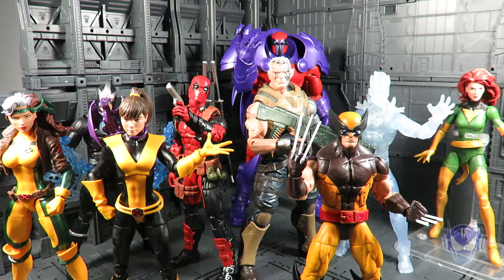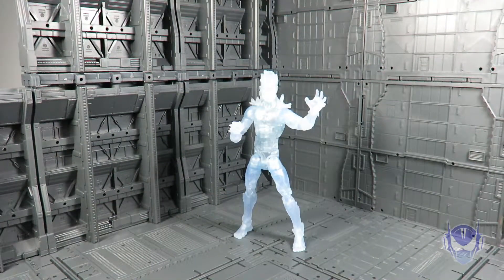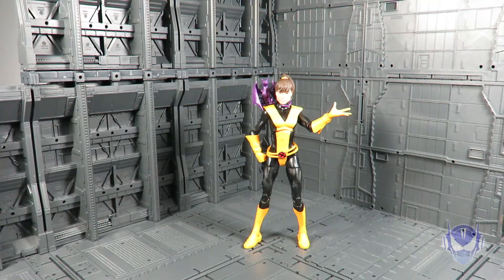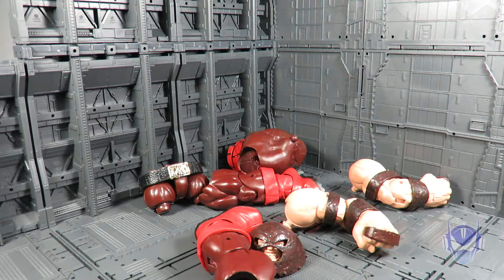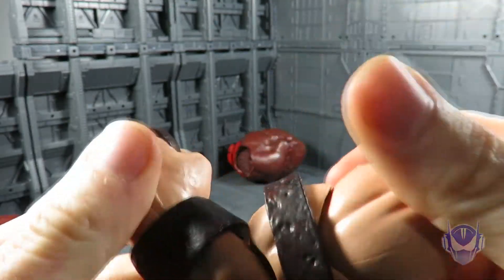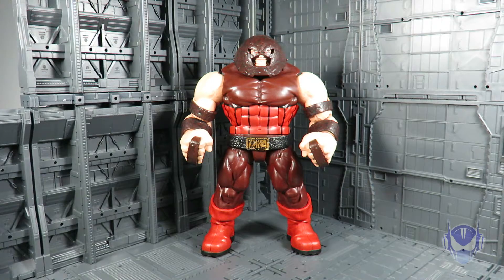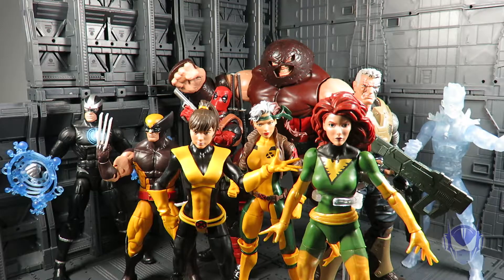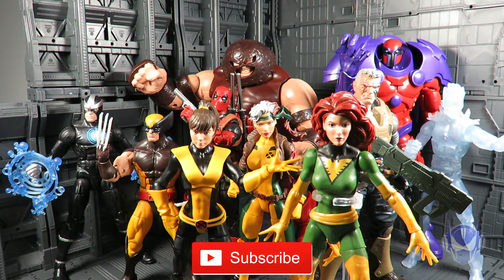Hasbro Marvel Legends 2016 (X-Men /Juggernaut BAF Series) Top 8 Recap & Juggernaut review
Let's take one last look at the whole group before we get to the climax of this series.  Enjoy.
Not interested in the recap portion of the video?  That's cool, go to 10:00 for the full on Juggernaut review.